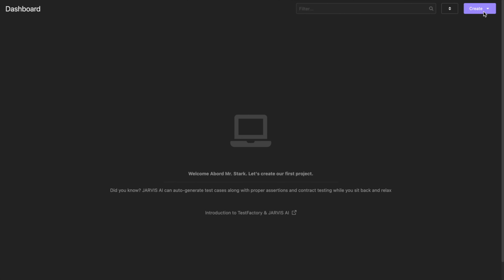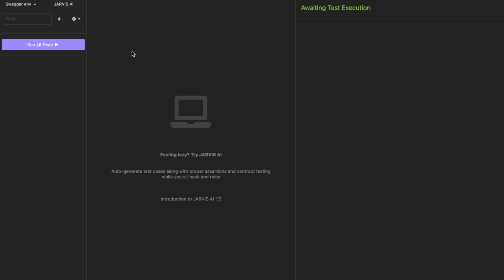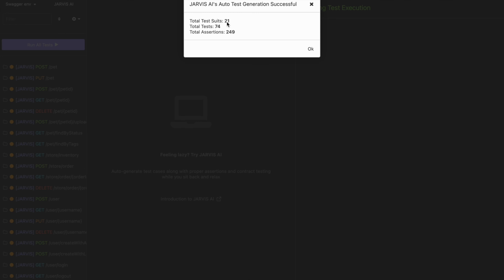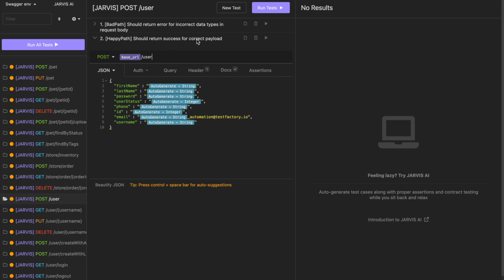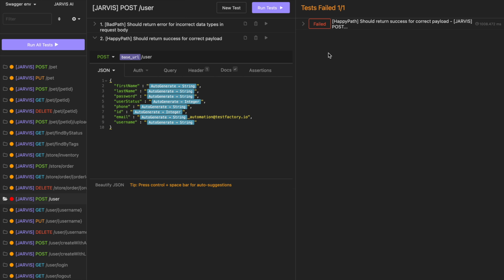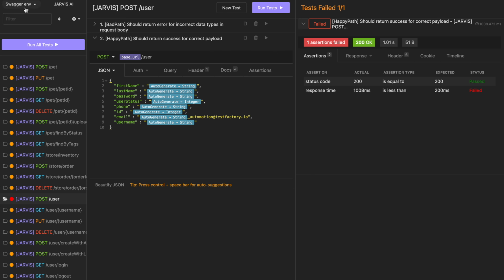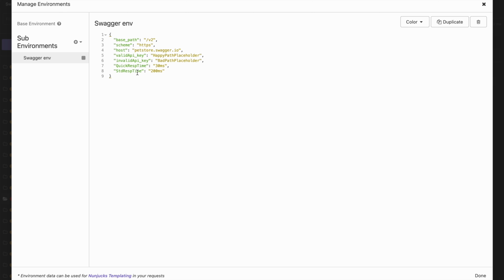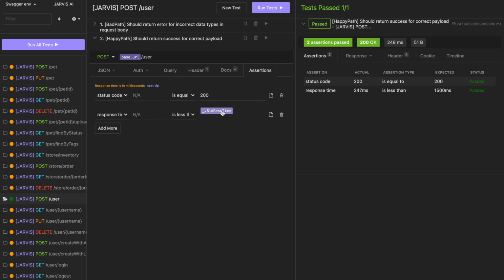TestFactory In 2 Minutes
Quick introduction to TestFactory platform. TestFactory is a no-code API test automation platform that auto-creates API tests & contract tests.

Create API tests in 10 mins. Cover 75%+ code.

NO CODE. SAME RESULTS, LESS TIME.